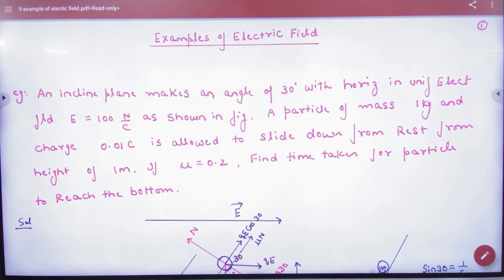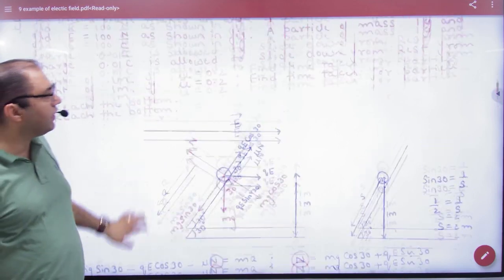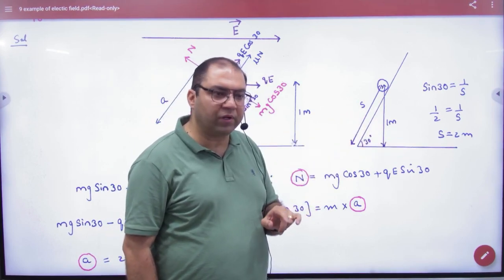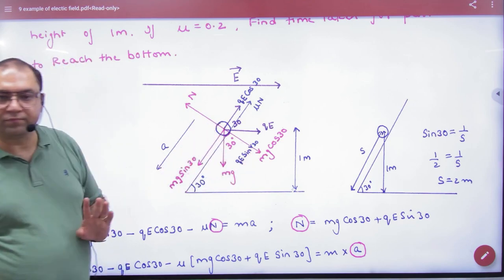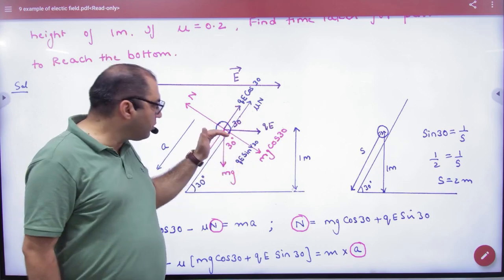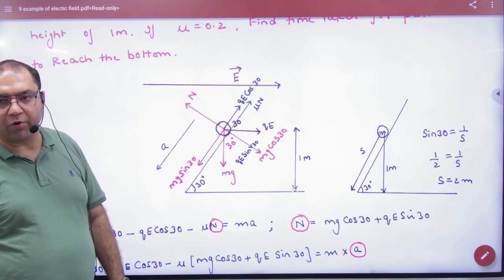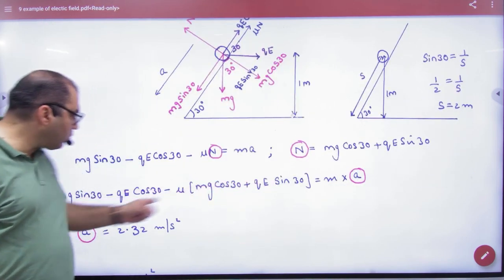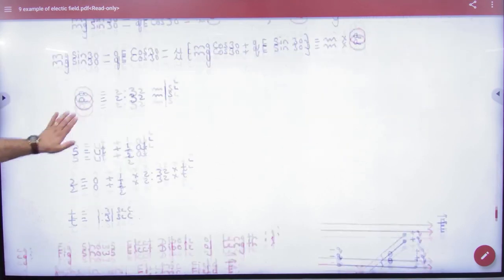7 Examples of Electric field